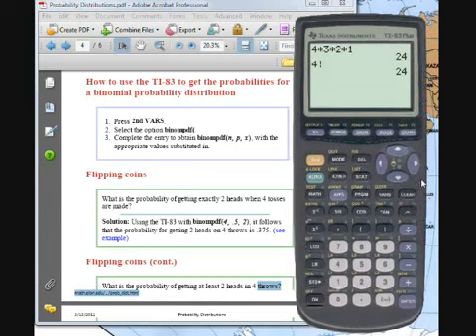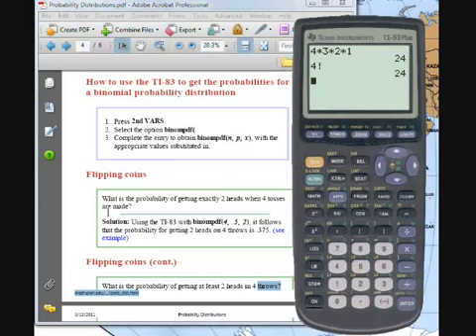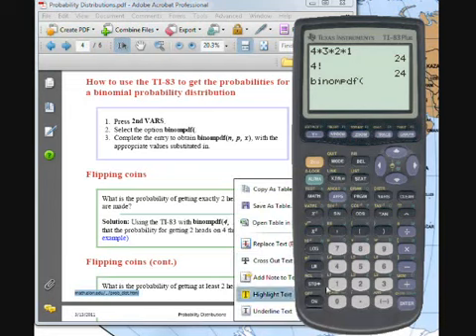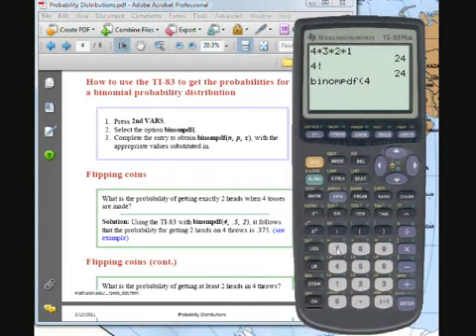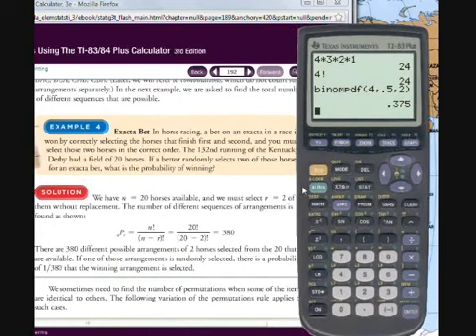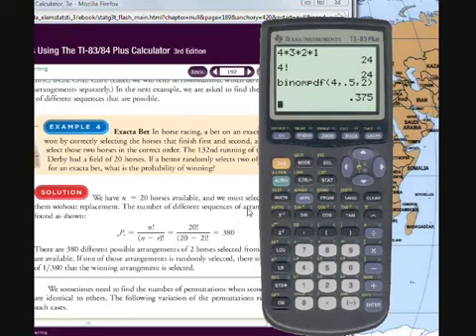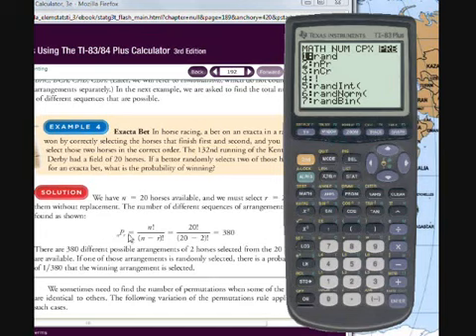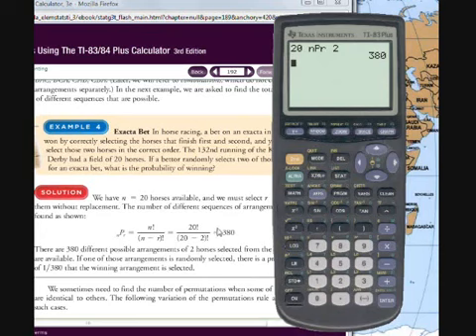probability wmv wmv